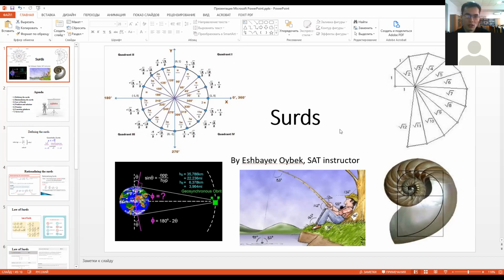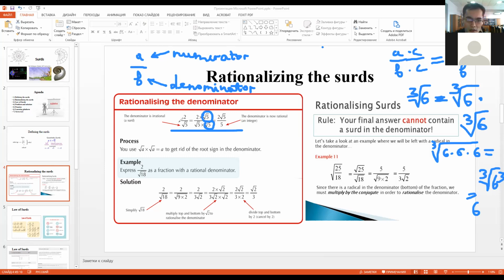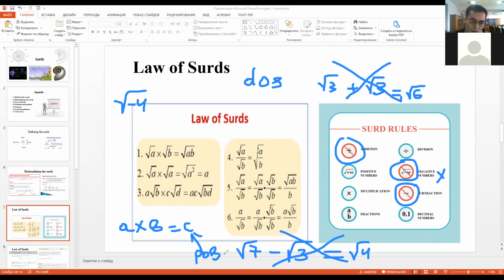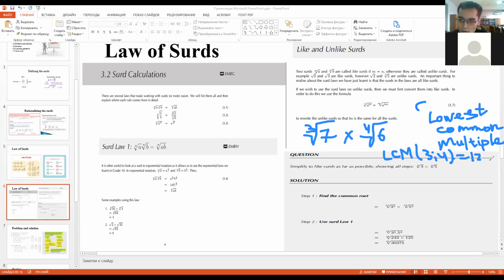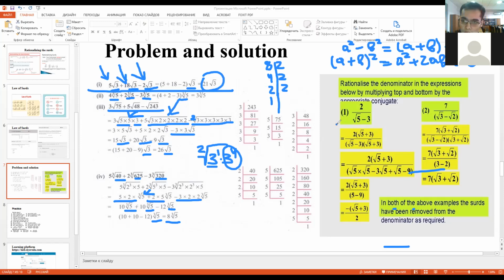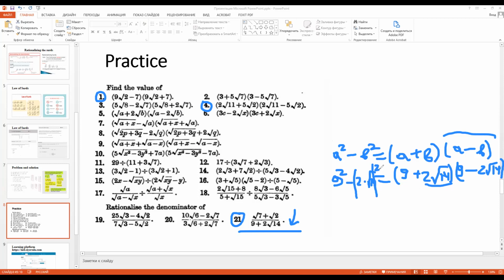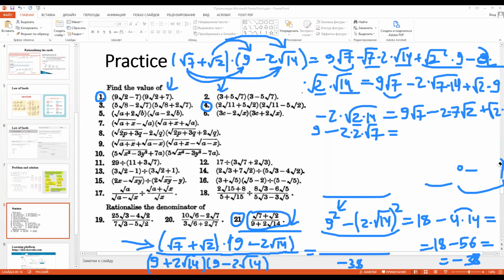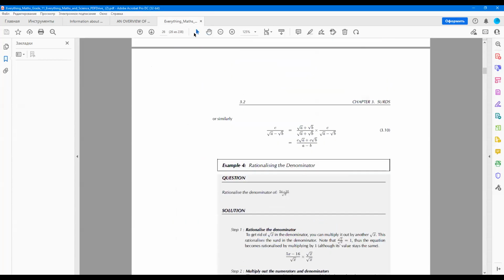Math lesson: Surds